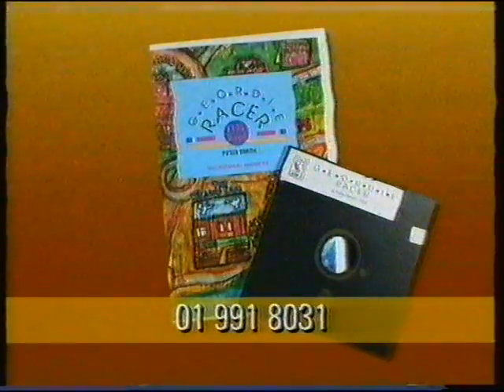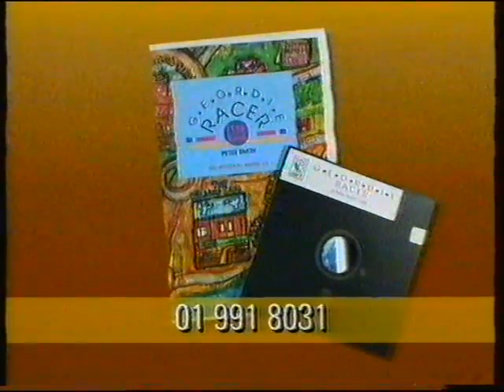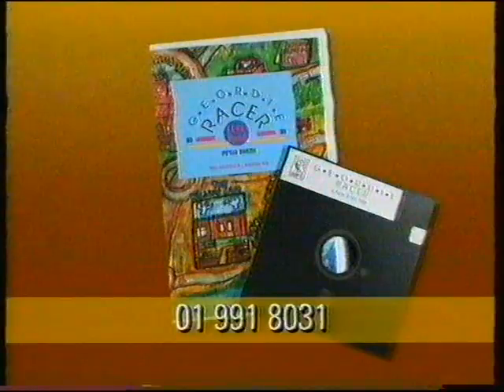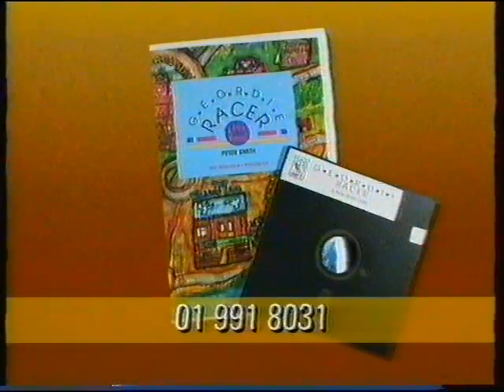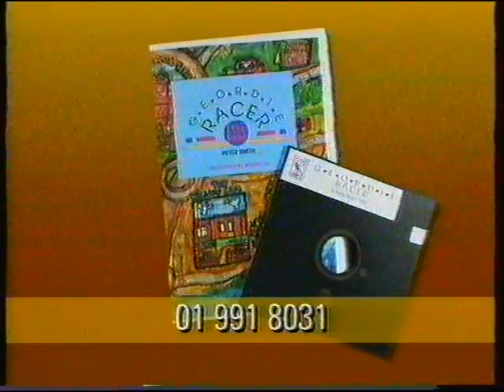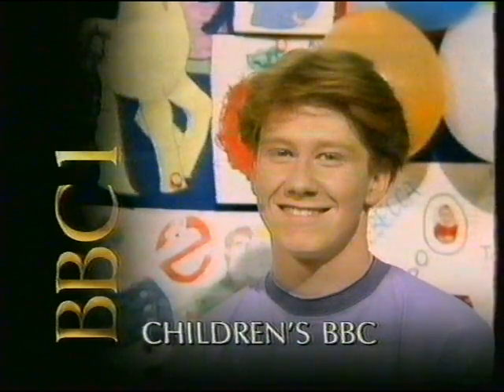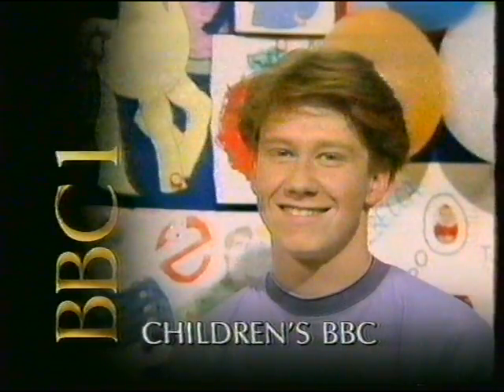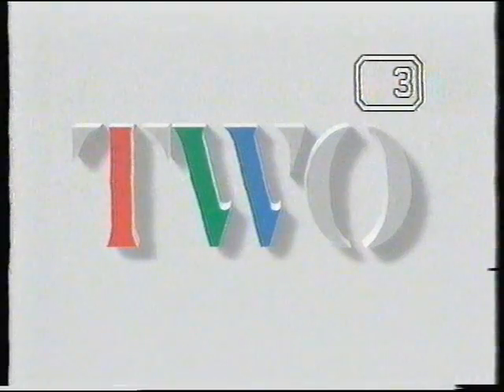BBC Two Schools Continuity January 1990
The clip from Friday, 19th January 1990 commences with information on teaching materials that accompanied the 'Look and Read' series 'Geordie Racer' (for our younger viewers, the black square with a hole in the centre is a  5¼-inch [just over 133 mm!] floppy disc; this is what computer games used to be saved on, back in the olden days...) followed by a promo for Children's BBC, presented by Simon Parkin. The clip concludes with a static 'Two' ident from the 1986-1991 era.